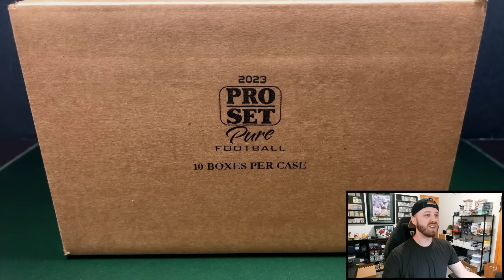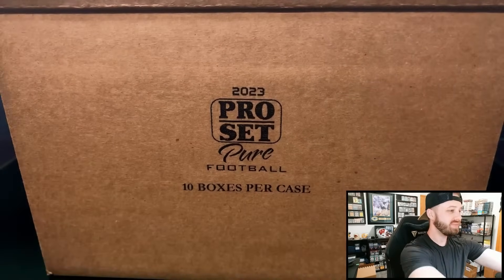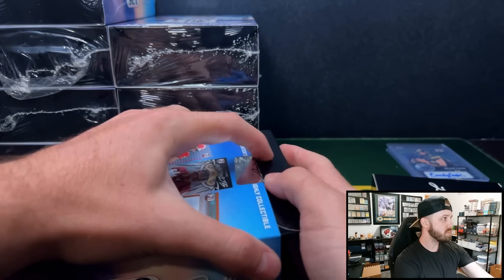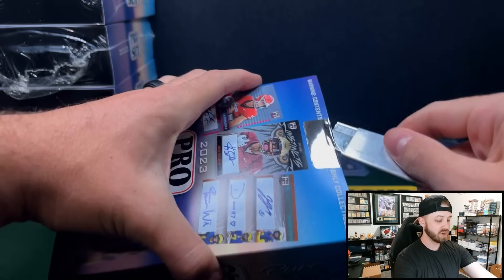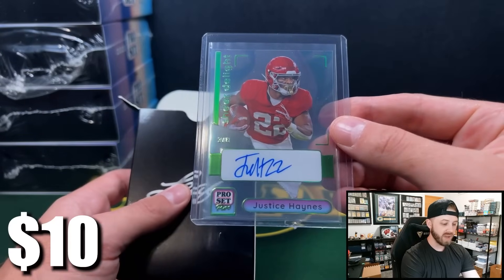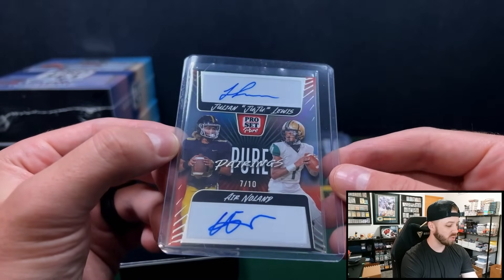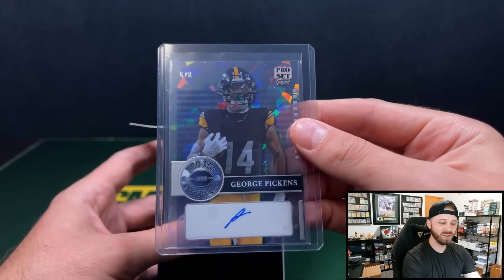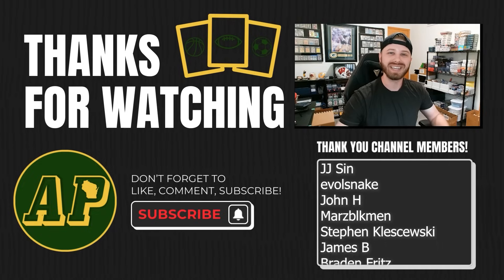CRAZY PULLS! I Opened A FULL Case of 2023 Leaf Pro Set Pure Football!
3 Autographs Per Box
Leaf is proud to announce the addition of 2023 Pro Set Pure to its Football collections. Every card will be autographed and featured on stunning clear acetate technology! Along with fan favorite inserts such as Action Ink, Pure Pairings, Quadography and LFG, collectors can hunt for brand new themed inserts such as Pure Talent and the extremely rare 1-of-1 Pure Gold Autographs! Every card in 2023 Pro Set Pure Football is numbered to 15 or less. If you are looking for the best Football NIL prospects, pros and legends, the choice is clear...Pro Set Pure!